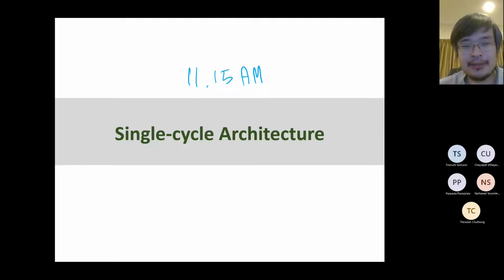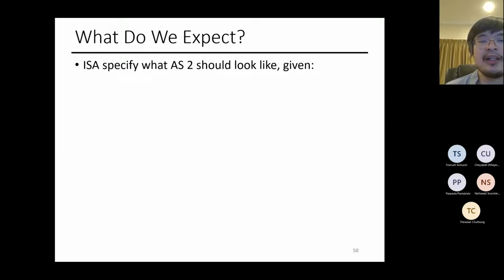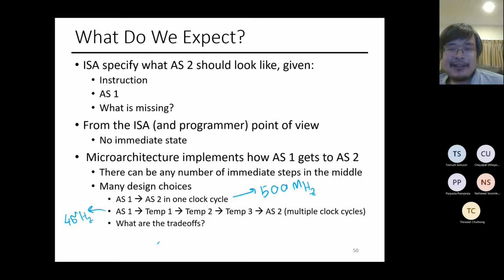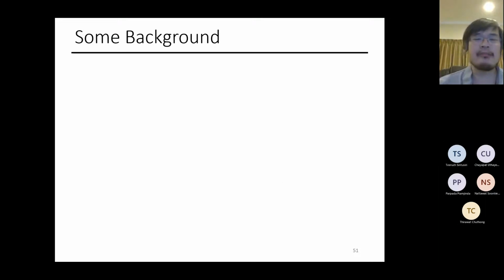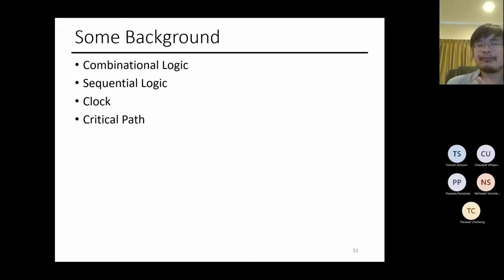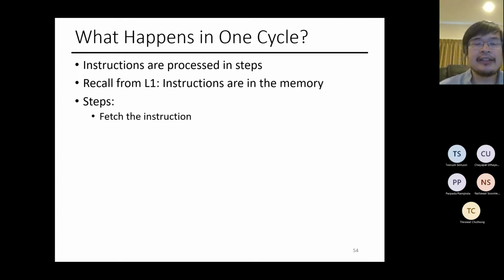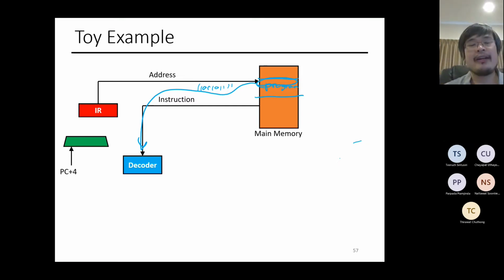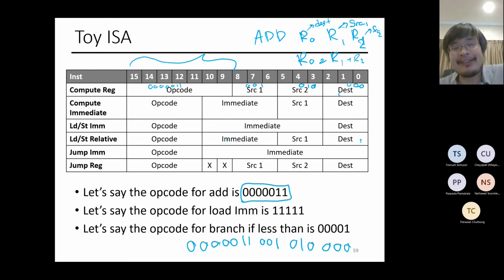[VISTEC-ComArch-2022] Lecture 2 Part 3: ISA